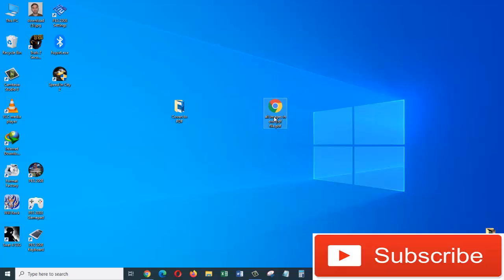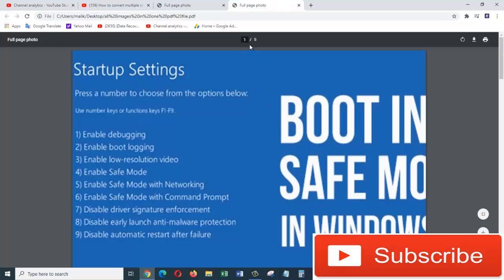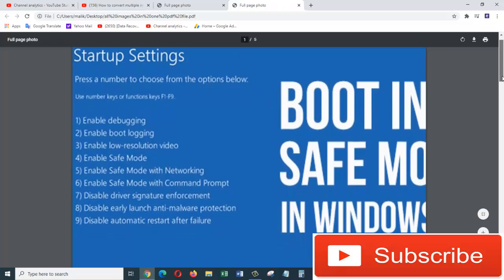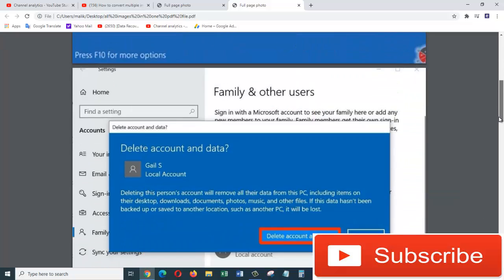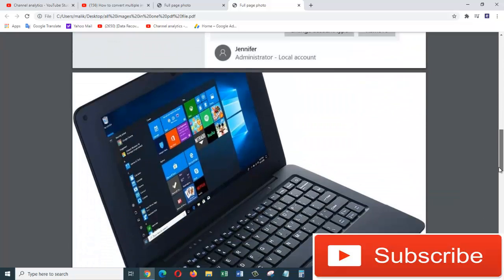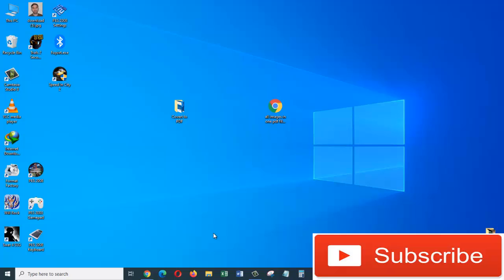How to convert multiple images to one pdf file on windows 10 without any software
Hey guys, in this video I am going to show you how you can convert multiple images to one pdf file without using any software or app.